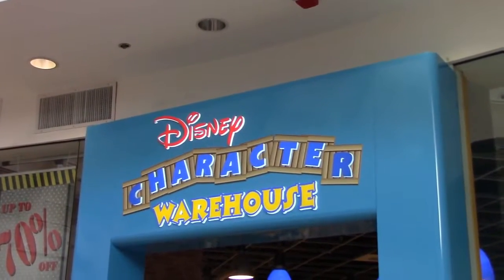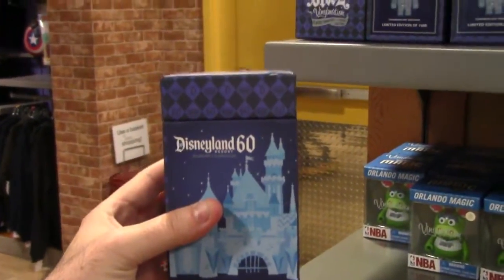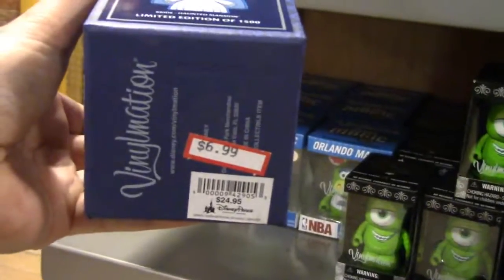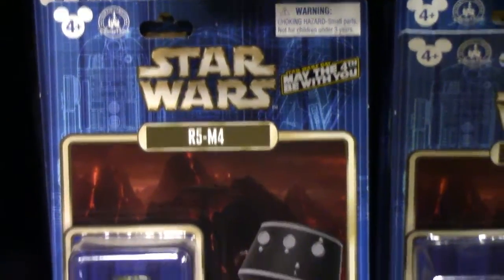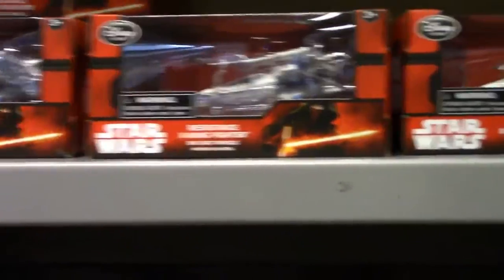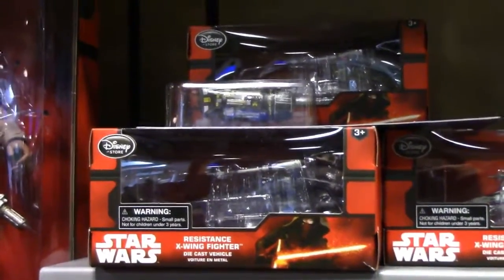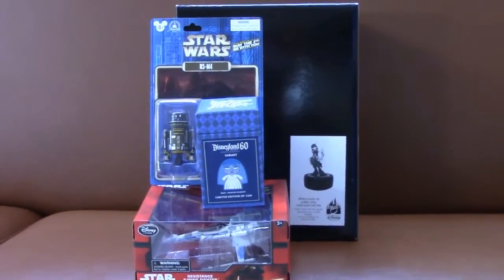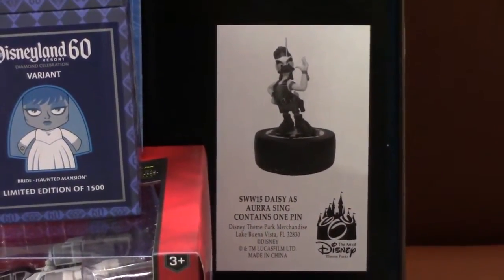Vlog#10 Toy Hunting Disney Store Huge Haul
Rook is back with another Toy Hunting video.  This time we hunt at the Disney Store at the Sawgrass Mills Mall.  One of the biggest malls in South Florida.   The finds one this hunt are truly awesome ones.